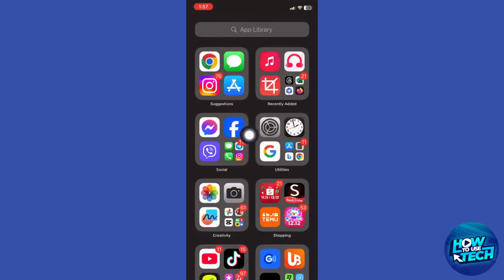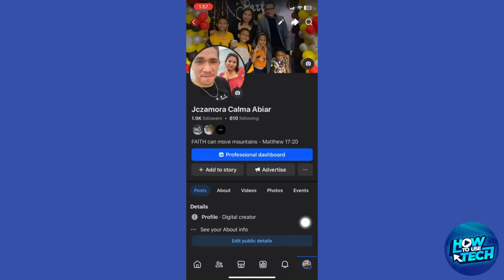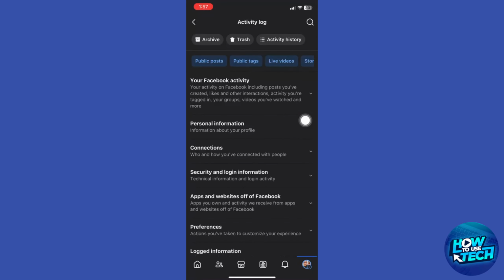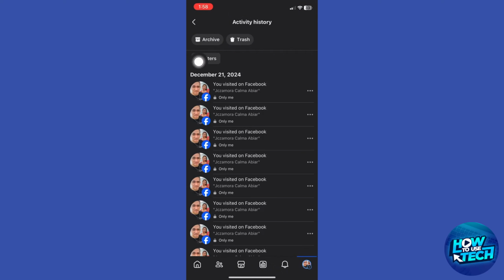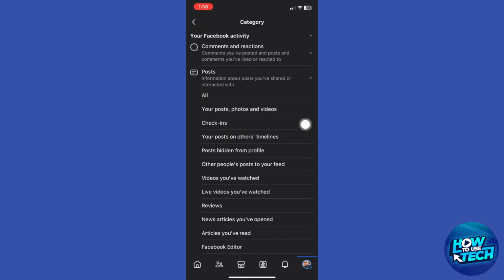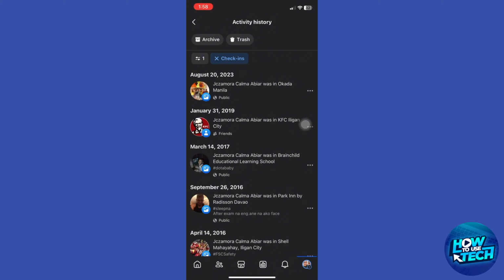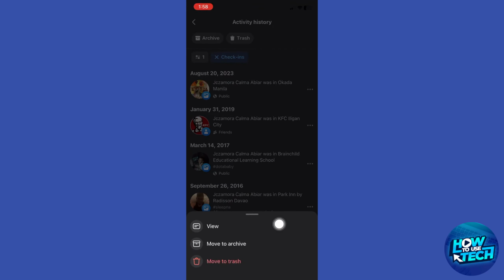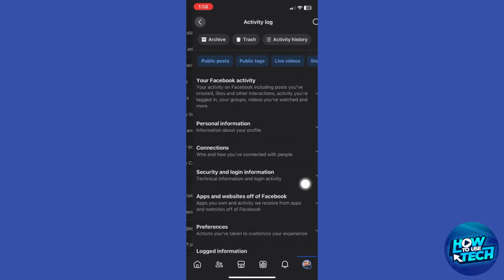How to Delete Check ins On Facebook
In this video , I will show you How to Delete Check ins On Facebook. The method is very simple and clearly described in the video.